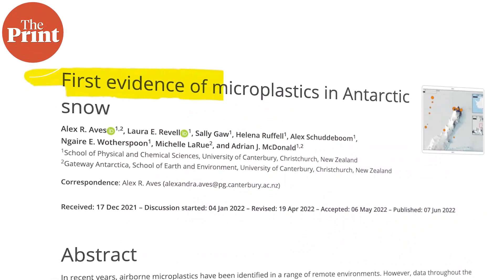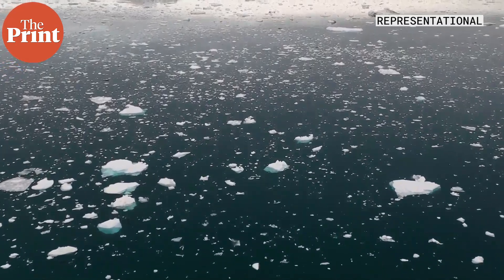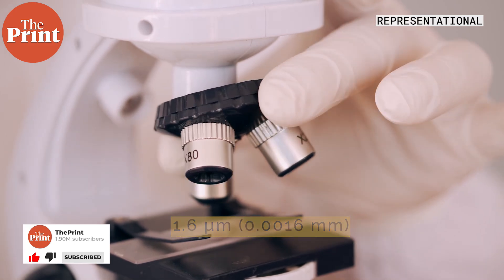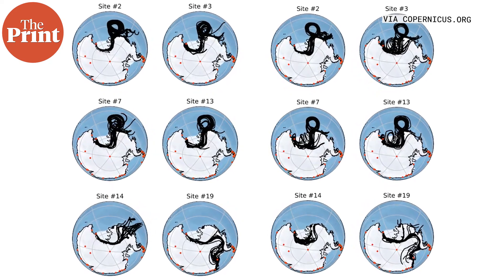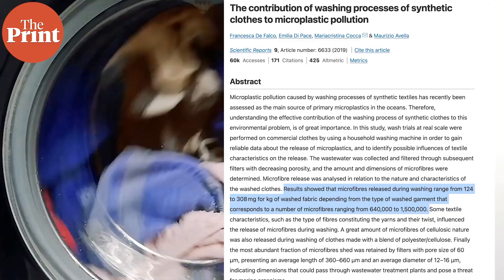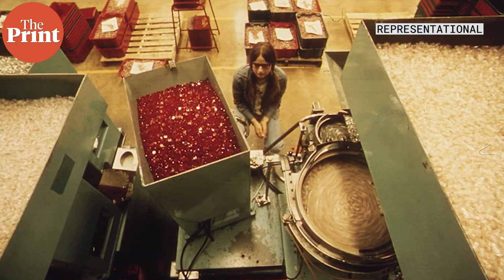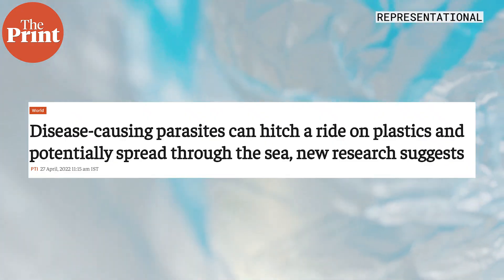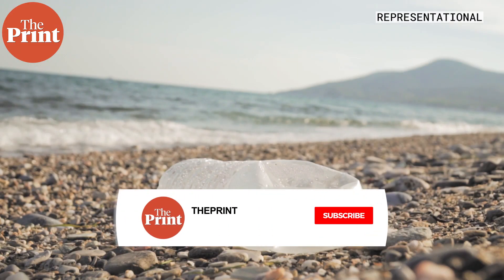Researchers measure, quantify shockingly high micro plastics in fresh Antarctic snow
Scientists from New Zealand sampled 19 locations on Ross Island in Antarctica and discovered surprisingly high concentrations of micro plastics in them. They conclude that the source of these particulate contaminants are not just air currents from other parts of the world, but also research stations at Antarctica themselves. ThePrint’s Sandhya Ramesh explains the findings.

Supplementary reading:

Aves et al., The Cryosphere, 2022. First evidence of microplastics in Antarctic snow